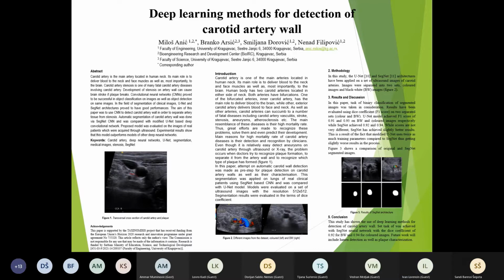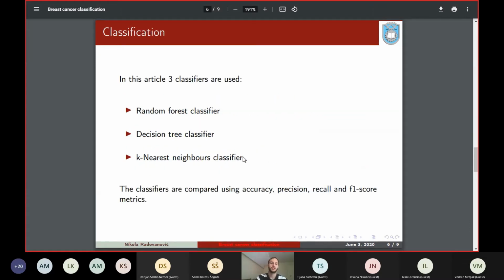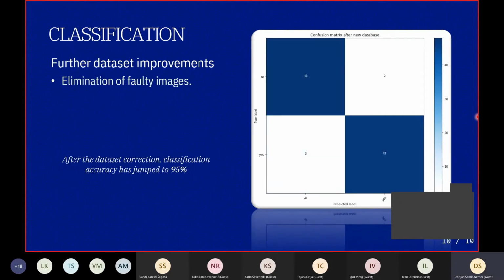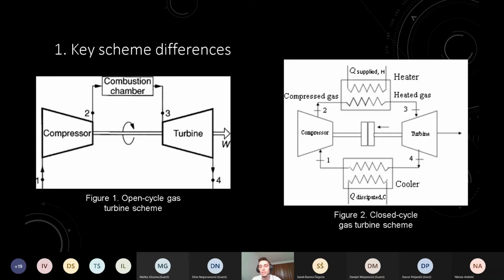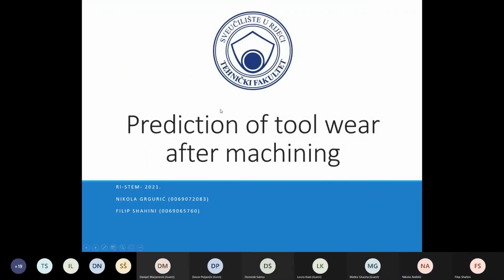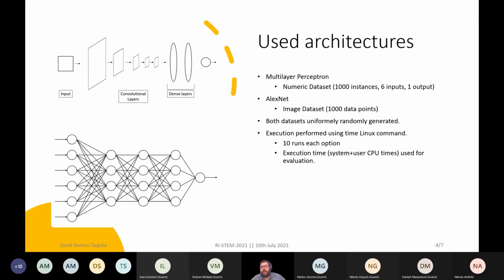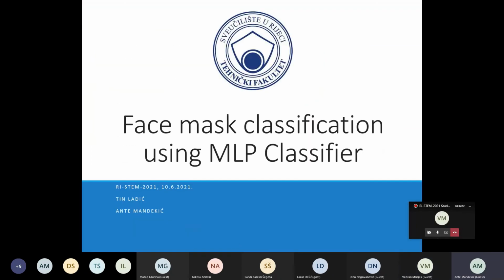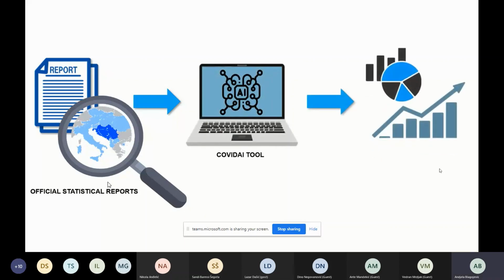International Student Conference RI STEM 2021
Video recording of International Student Conference Ri-STEM-2021 held in Rijeka, Croatia 11/06/2021.